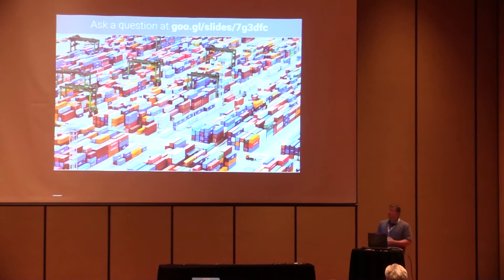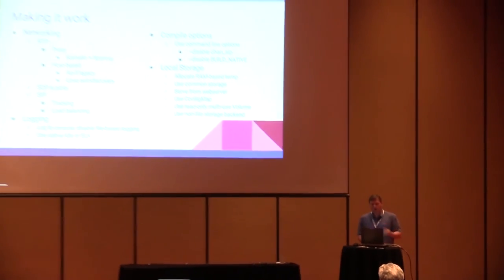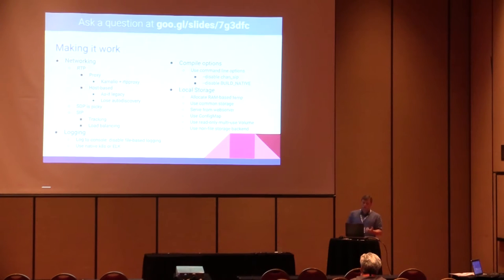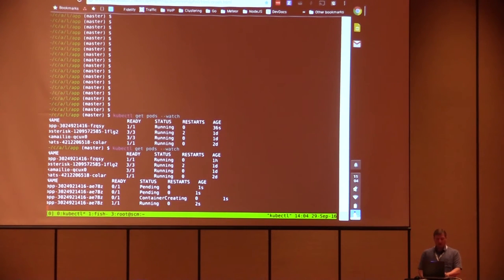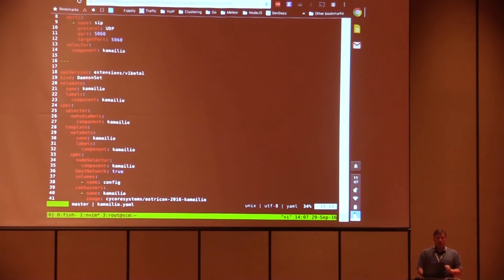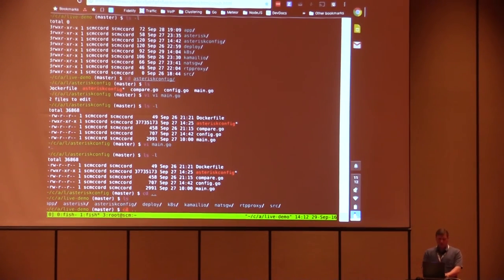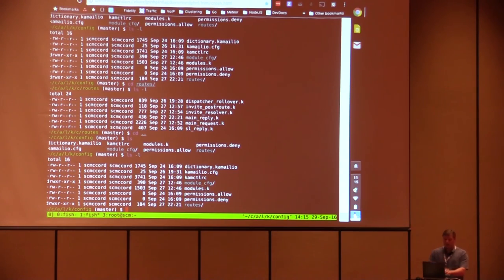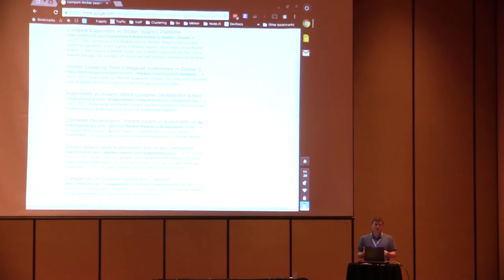VoIP and Kubernetes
Moving a VoIP application into the modern container-based cloud can be a daunting task. The networking requirements of VoIP do not fit well with the networking paradigms in use, and the build and configuration environments are equally misaligned. In this talk, we will cover not only the stumbling blocks but also tools and methods to work around them. The platform focus will be Kubernetes, the open-source cluster operating environment from Google.